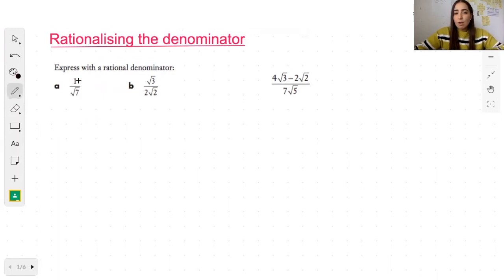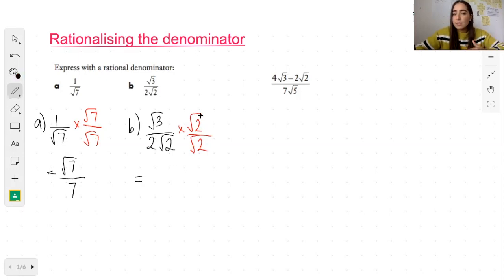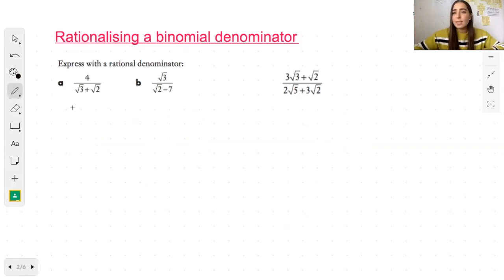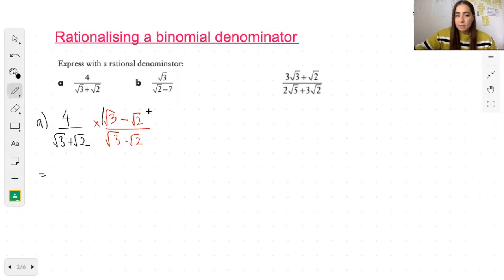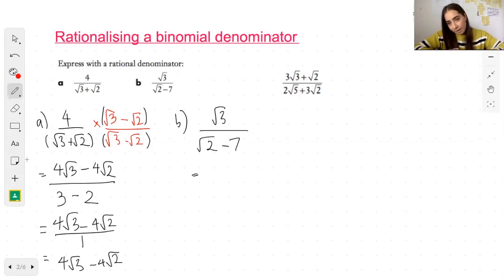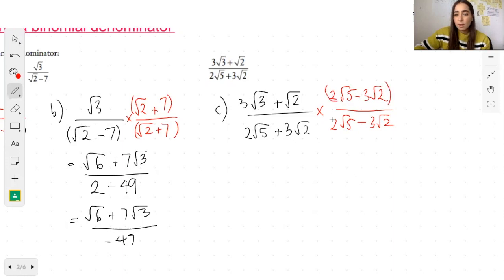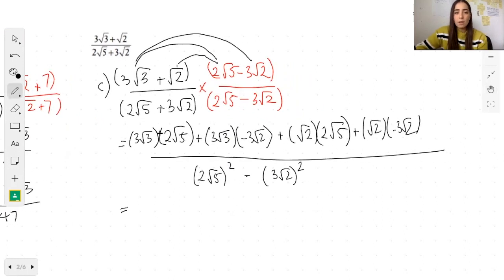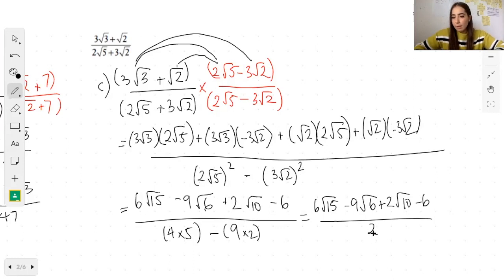Rationalising the Denominator | HSC Maths Advanced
In this video, I take you through the steps to rationalise the denominator in easy, intermediate and difficult questions.
This is a foundational skill and is required in the HSC mathematics advanced syllabus.

I would be happy to hear from you!
Happy Studying xx